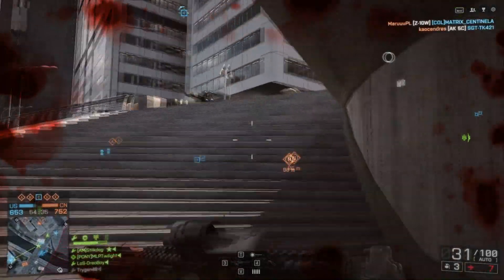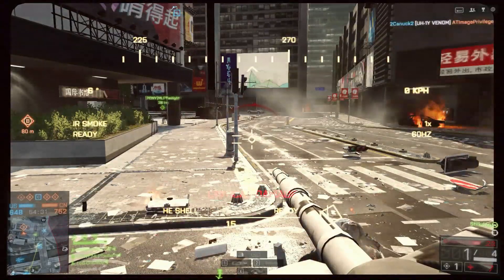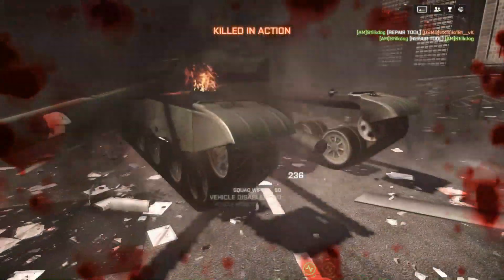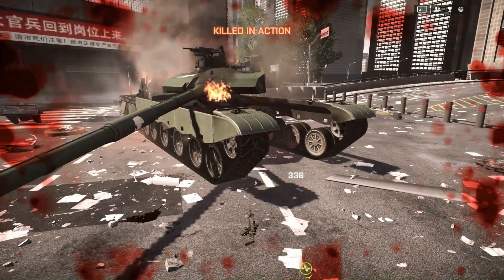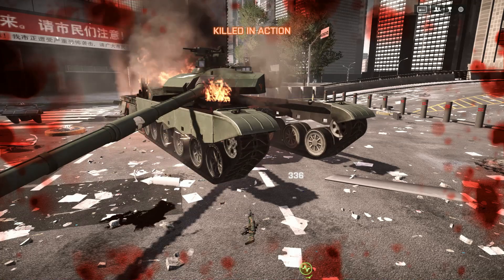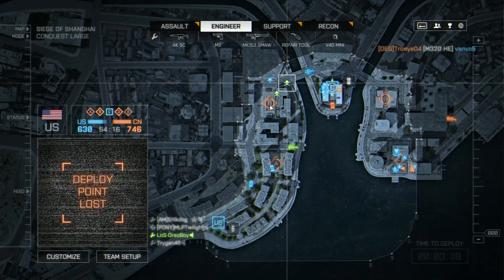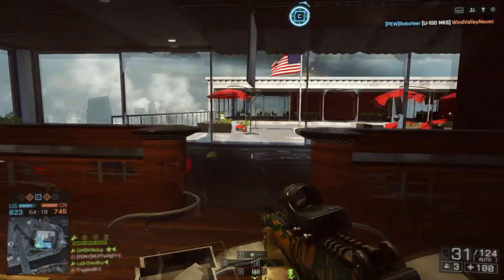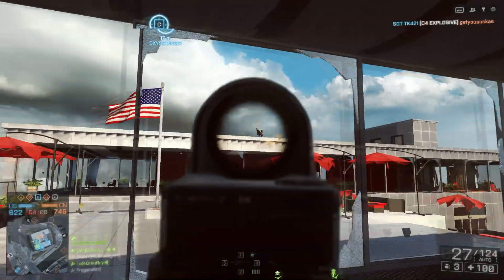Battlefield 4 AMD Memory Leak "Fix" (NP Pool Memory Leak)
UPDATE: For anyone still having this issue, be sure to get the latest AMD Drivers available, they have already worked with DICE and have fixed the issue. If you are still seeing this issue, report it to the forums and hope others with this problem have some sort of work around.

This seems to be a very easy fix that works for a lot of players. This seems to mostly affect AMD users that are on 5xxx and 6xxx Cards. So I thought I would post of this video to help others with this major problem.